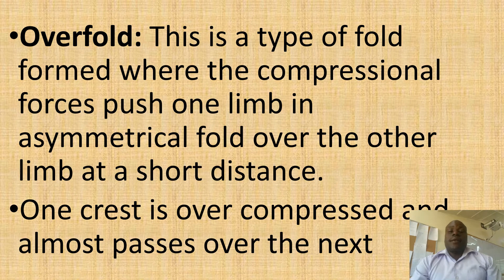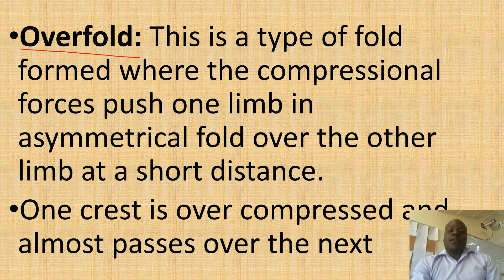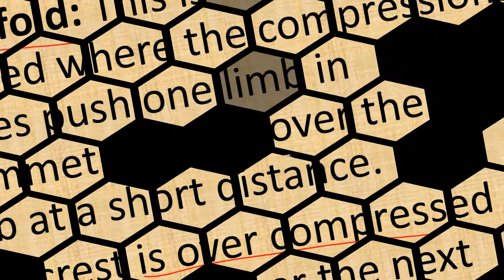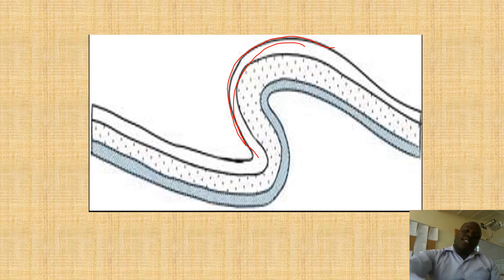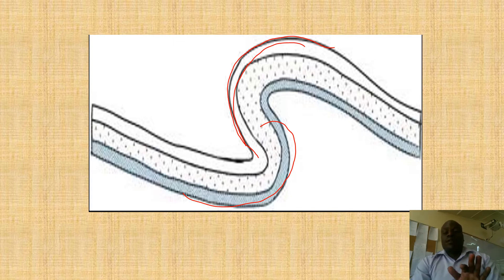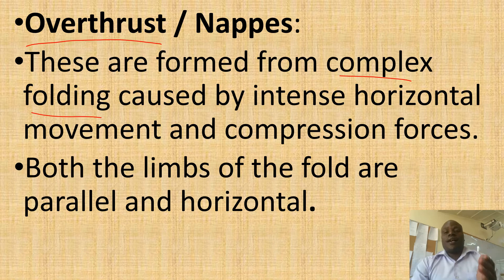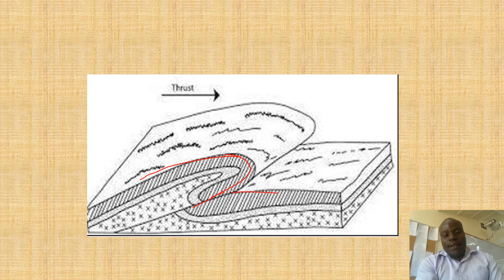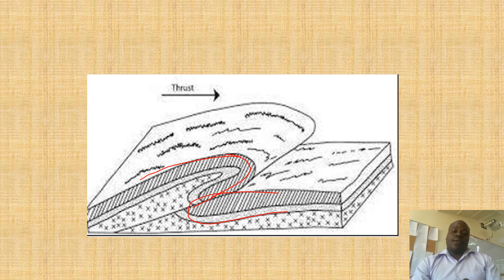TYPES OF FOLDS 2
This video explains Over fold and Over thrust folds